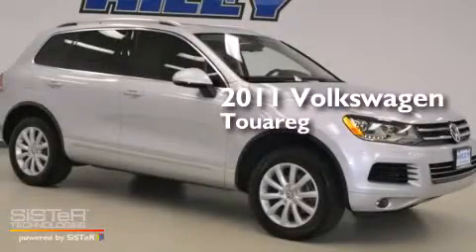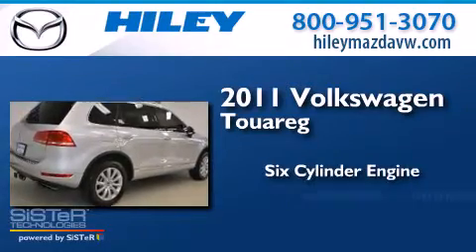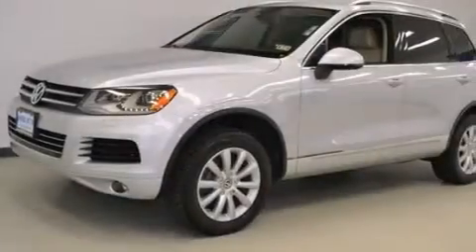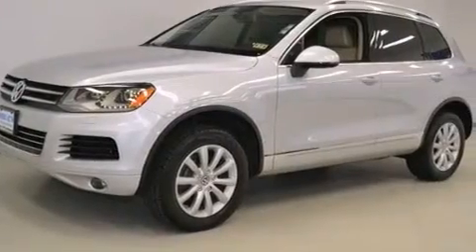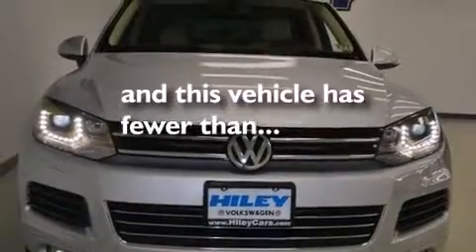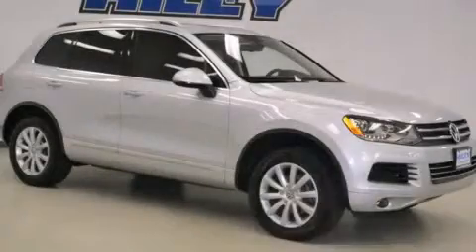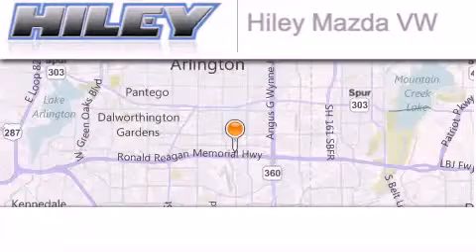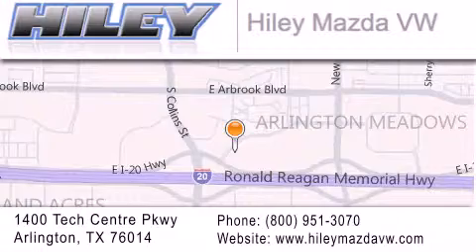Pre-Owned 2011 Volkswagen Touareg Arlington TX 76094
We have been honored to serve the Arlington TX area , we promise that your experience at our dealership will exceed your expectations ! Year : 2011 Make : Volkswagen Model : Touareg Engine : 3.60 6 cyl. Trans .